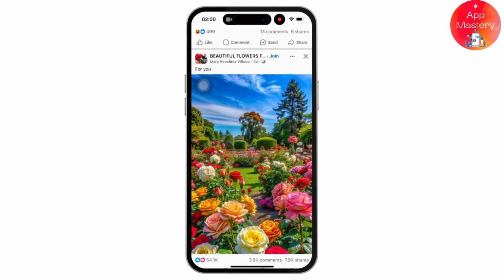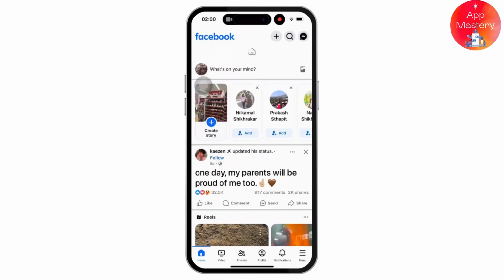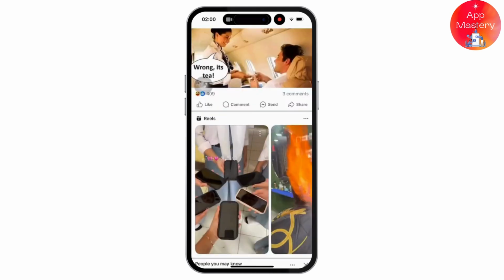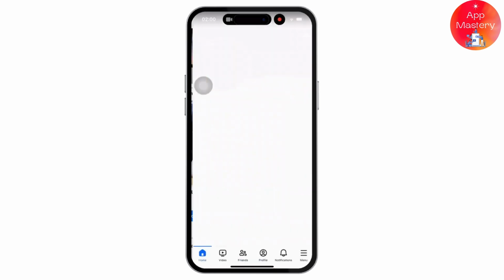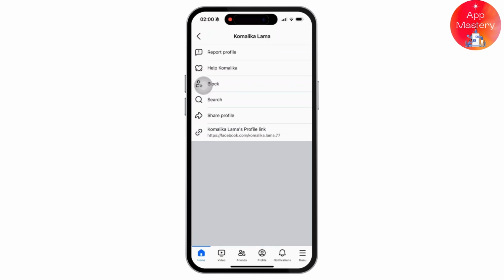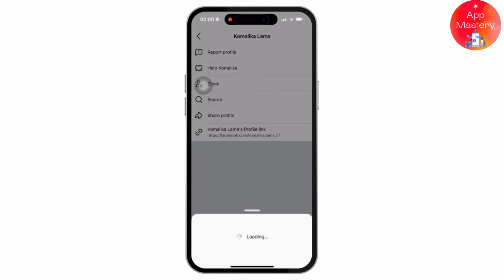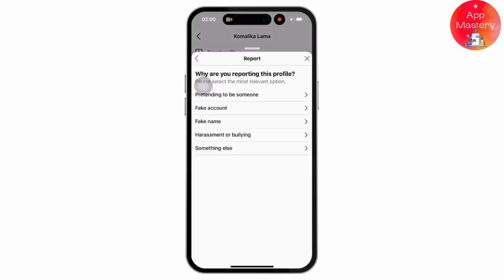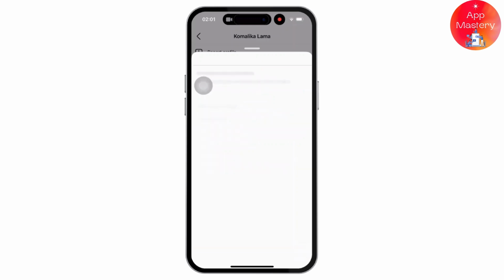How to Report and Delete Someone’s Facebook Account | Updated 2025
How to Report and Delete Someone’s Facebook Account

Do you need to report or delete someone's Facebook account? This video will guide you through the steps to report inappropriate accounts and request deletion. Whether you're asking, "How do I report a Facebook account?" or need help with the deletion process, this tutorial has you covered. Learn how to flag accounts for violating Facebook's guidelines and how to proceed with account deletion. Watch now to see how you can report or delete someone's Facebook account safely and effectively!

Timestamps:
00:00 How to Report and Delete Someone’s Facebook Account
00:10 How Do I Report a Facebook Account?